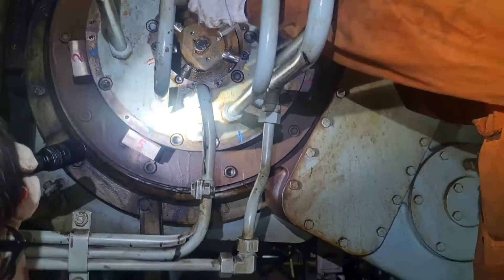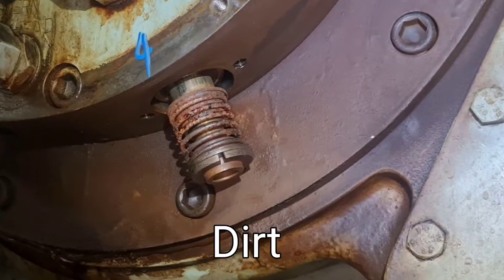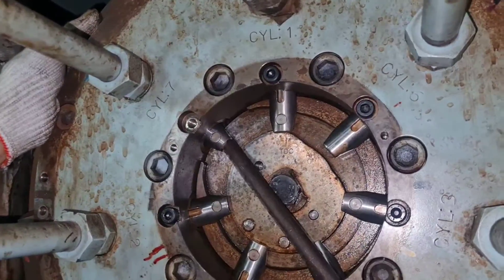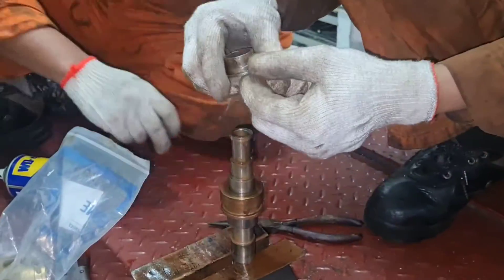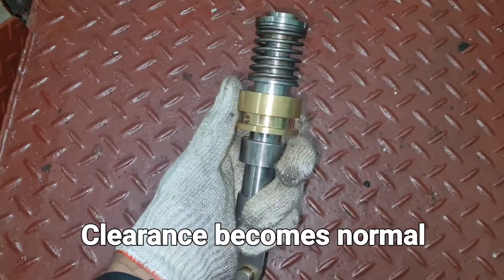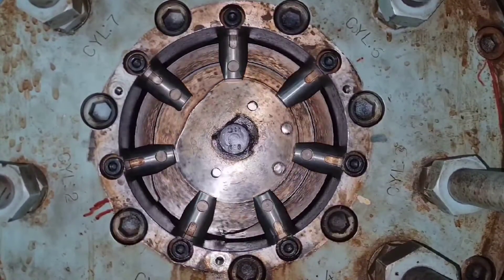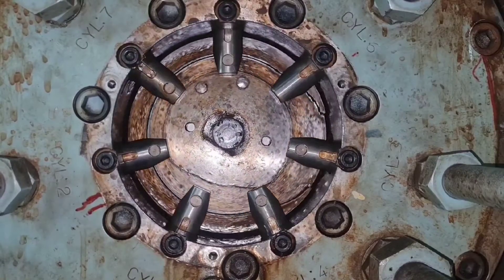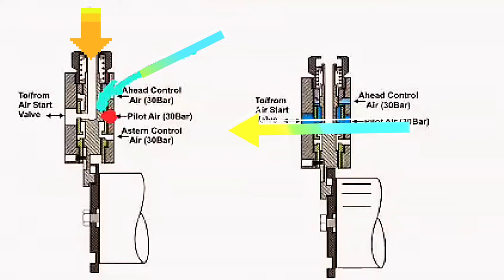[EXPLAINED] Starting air distributor maintenance! MAN B&W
0:00 Introduction
1:00 Disassembling slide valve or pilot valve
1:37 Maintenance
2:30 Mounting
2:54 Testing
3:40 Explanation